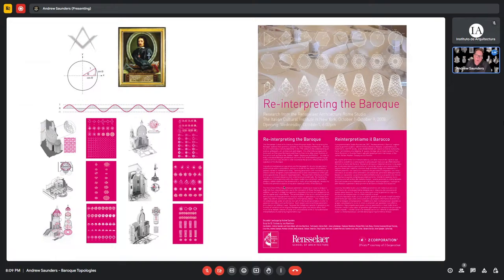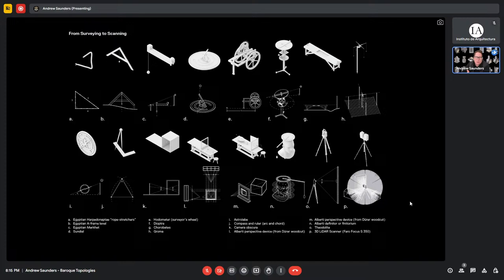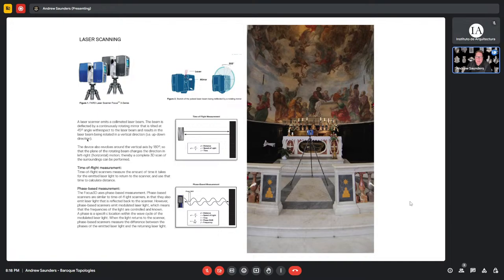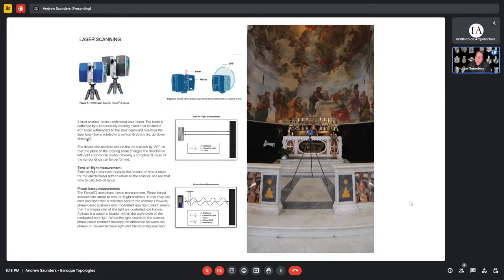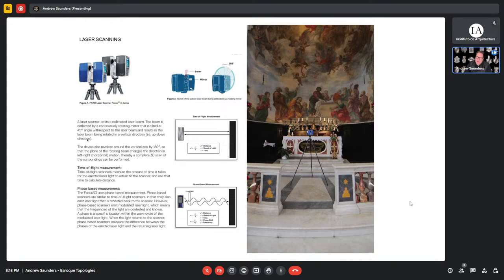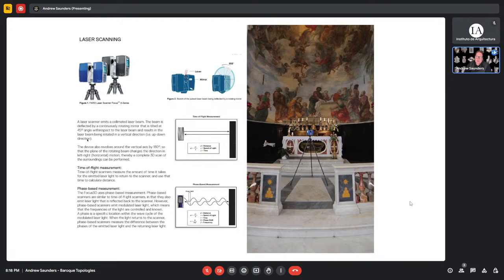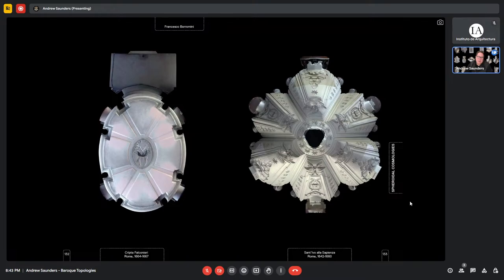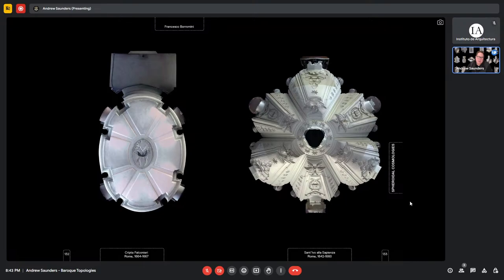Andrew Saunders - Conferencia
Baroque Topologies

La era del “big data” ha fomentado la necesidad de nuevos enfoques de análisis y representación en todos los campos del diseño. La capacidad de capturar, registrar y simular conjuntos de datos cada vez más grandes, junto con el acceso remoto a la computación en la nube y una tecnología de fabricación aditiva cada vez más asequible, proporciona nuevas oportunidades y métodos para comprender y evaluar la complejidad y la representación en la arquitectura. Baroque Topologies examina el potencial de estos nuevos métodos para redefinir y mejorar el conocimiento y la comprensión del espectro completo de complejidad formal y espacial de la arquitectura barroca. La investigación incluye obras clave de Francesco Borromini, Gian Lorenzo Bernini, Girolamo y Carlo Rainaldi, Pietro da Cortona, Guarino Guarini y Bernardo Vittone. Las principales obras barrocas seleccionadas para el análisis pueden descifrarse como variantes topológicas de la iglesia renacentista de planta central. La investigación presenta la floreciente evolución desde el barroco temprano y alto en Roma hasta el barroco tardío en la región del Piamonte, en el norte de Italia. Nuevos instrumentos procedentes de dentro y fuera de la disciplina tienen una influencia directa en la forma en que se diseña y realiza la arquitectura. Topologías Barrocas demuestra su potencial para redefinir radicalmente nuestra comprensión del espectro completo de complejidad formal y espacial de la arquitectura barroca. Inherente a este proceso es un reexamen de las herramientas cargadas de valores de la representación contemporánea y su impacto en la producción arquitectónica actual.

Andrew Saunders es Profesor Asociado y Director del Master of Architecture Program en la Stuart Weitzman School of Design, University of Pennsylvania y director fundador de Andrew Saunders Architecture + Design. Como diseñador, académico y miembro del cuerpo docente dentro de la disciplina de la arquitectura, Saunders se especializa en geometría computacional en su relación con la estética, la cultura material y la tecnología y fabricación avanzadas. Su enfoque de la práctica, la investigación y la enseñanza aprovecha la tecnología del diseño contemporáneo como lente crítica e instrumento de diseño para reevaluar cómo se genera y concibe la cultura material de la arquitectura y el diseño.

Conferencia
Lunes 25 de marzo, (2 PM Buenos Aires, 5 PM GMT)